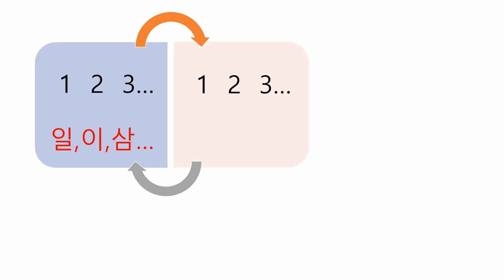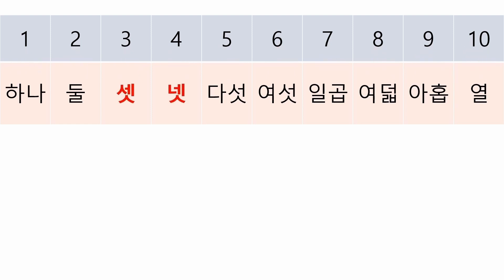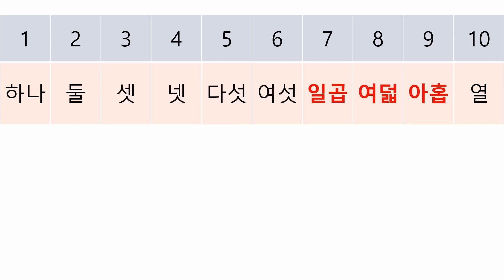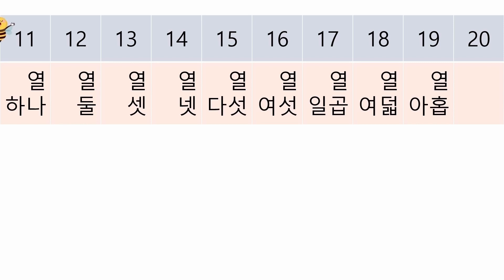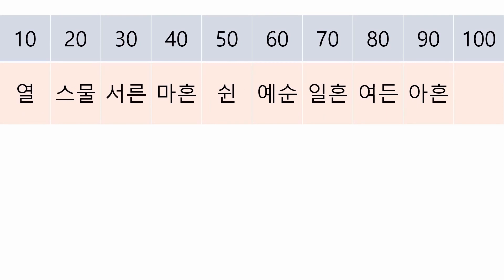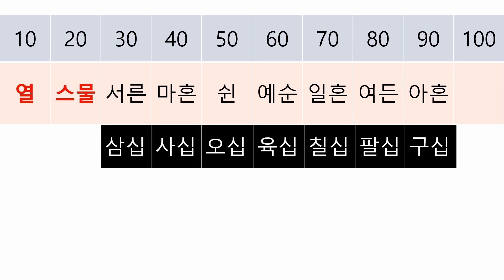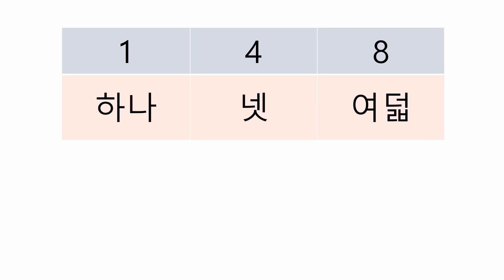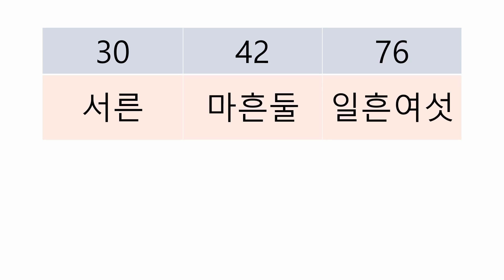[YoonLab] Korean Grammar #27 – Numbers 하나 둘 셋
There are two number systems in Korean. Among them, today you will learn the ‘하나, 둘, 셋’ system. It is used for counting things and reading the time.